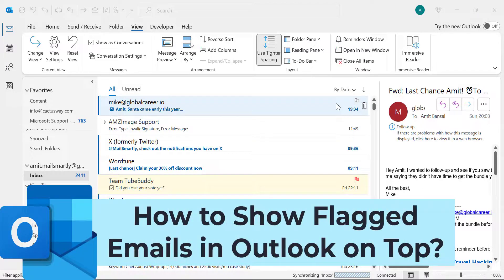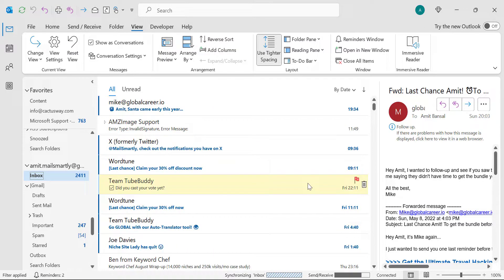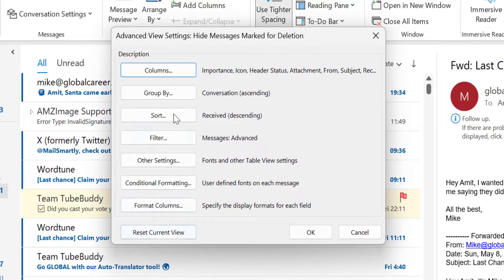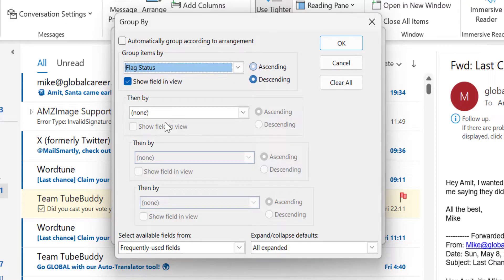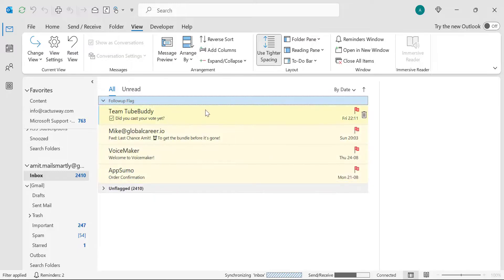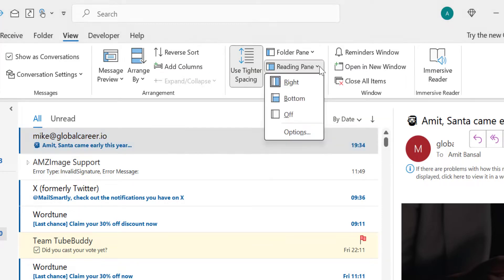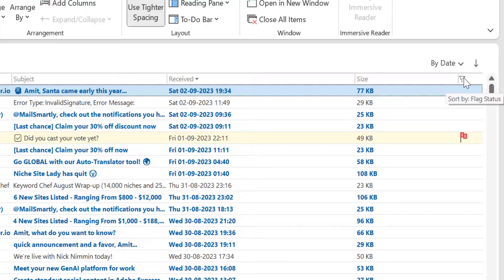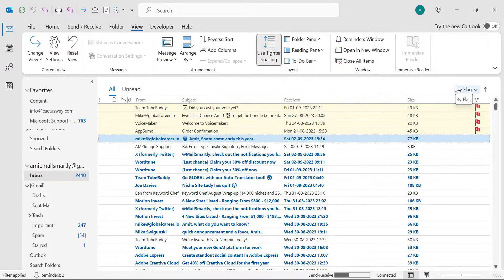🚩 How to Display Flagged Emails 🔝 on Top in Outlook? 📧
📌 In today's video tutorial, we'll walk you through the simple steps to ensure your flagged emails 🚩 always appear on top 🔝 in Outlook.

Never miss an important email 📩 again by keeping it front and center. Whether it's for work, personal use, or managing multiple accounts, this trick will be a game-changer for your productivity 🚀.

Also, let me know what topics you want me to cover in future videos.

- EQUIPMENT USED
○ My camera